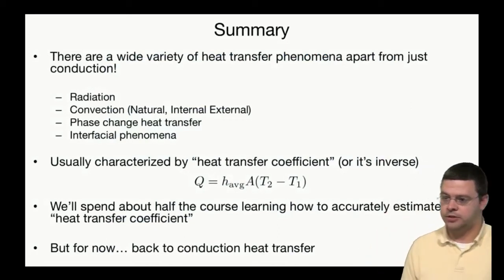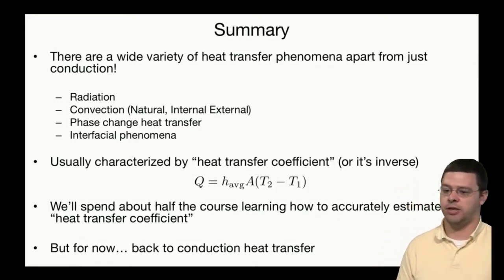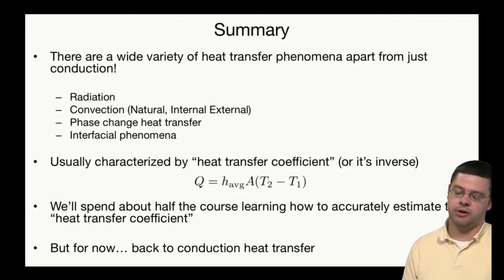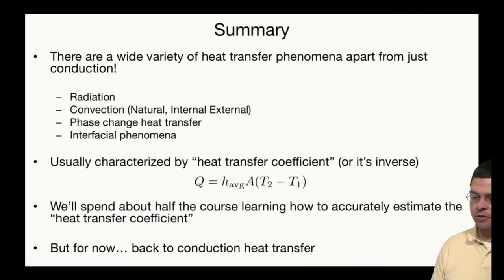HTIntro 8: Heat Transfer Coefficients Summary